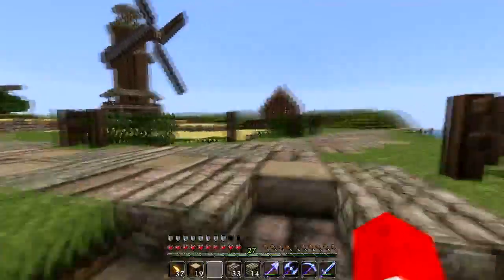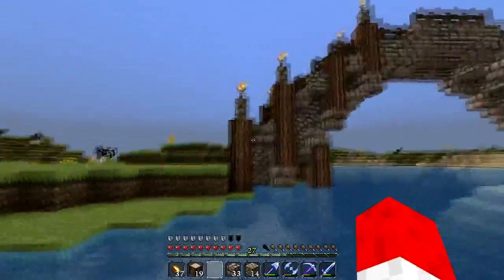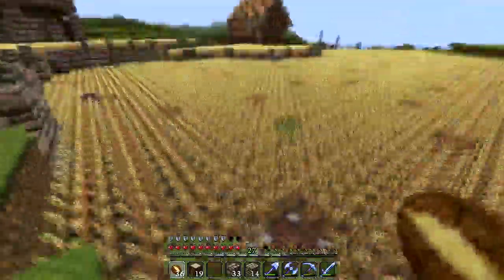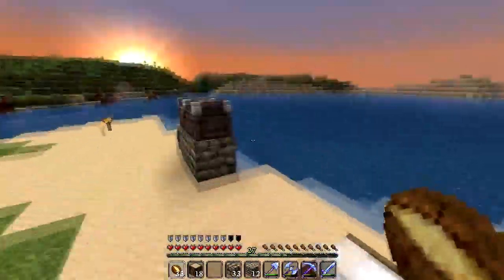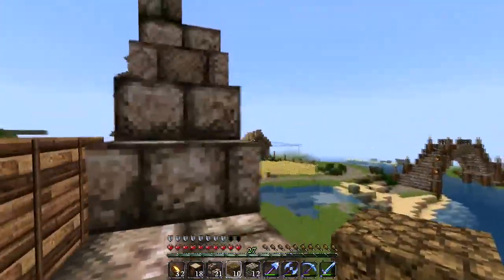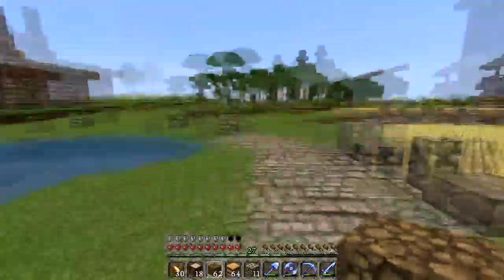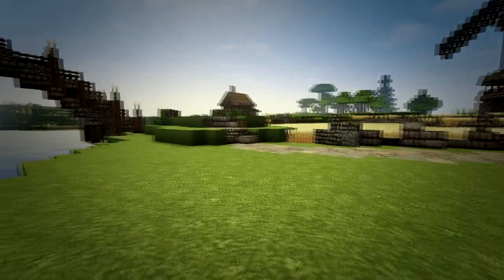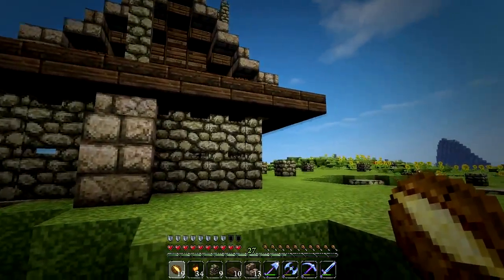Let's Build - Minecraft! EP #18 - Farm House Style